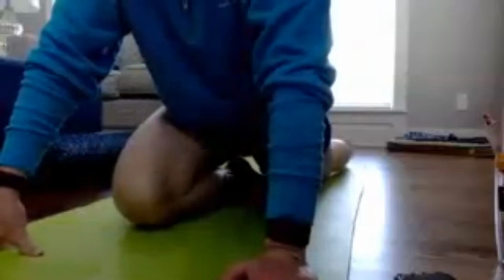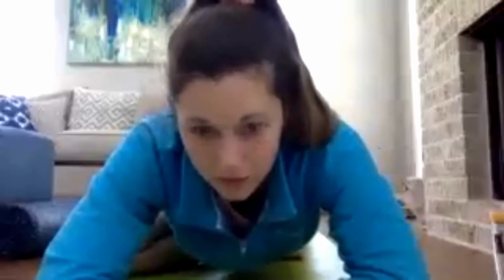Stretch with Coach Kristin 040420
Enjoy this longer stretching session where we will hold the poses for longer periods of time and hit all of the muscle groups we've used from throughout the training week.